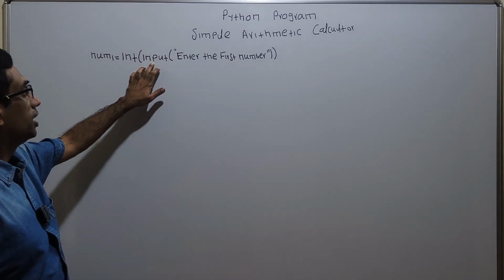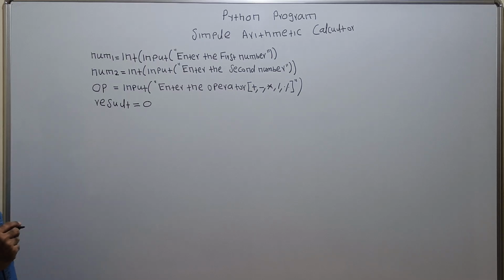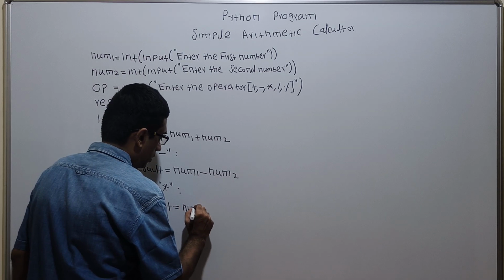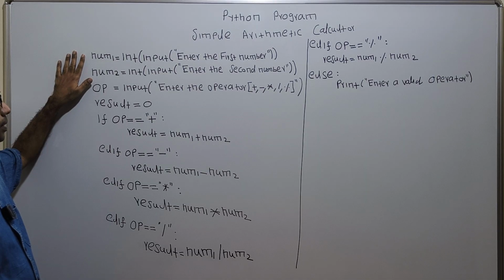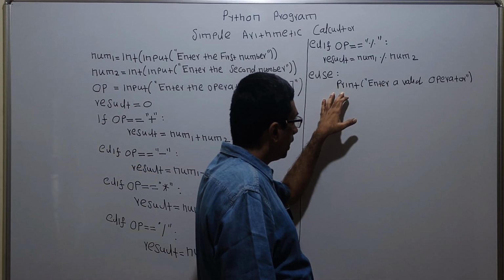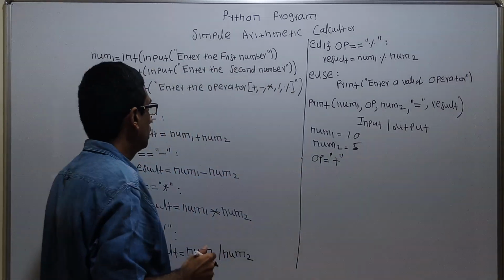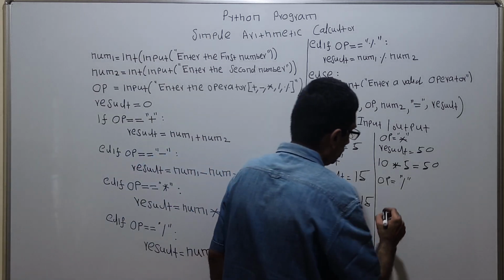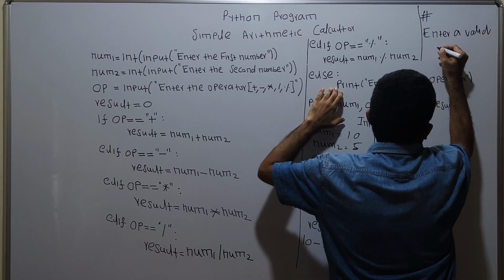Python Tutorial: Simple Arithmetic Calculator using if-elif-else"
Welcome to the Ultimate Python Beginner Tutorial! 🎉

In this video, you'll learn how to create a Simple Arithmetic Calculator using Python's if-elif-else statement. This project is perfect for those just starting out with Python programming, helping you understand the basics of conditionals while building a fun and practical calculator app. 🧮

🔹 What You’ll Learn:

if-elif-else conditional statements
Handling user input
Performing arithmetic operations (addition, subtraction, multiplication, division)
Whether you're a complete beginner or brushing up on your Python skills, this step-by-step tutorial will guide you through writing clean and easy-to-understand code. Perfect for projects, assignments, or improving your problem-solving skills! 💻✨